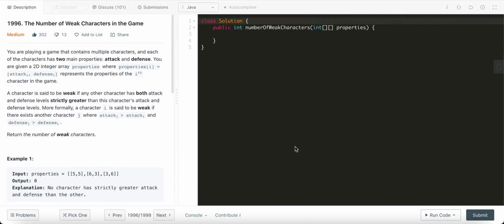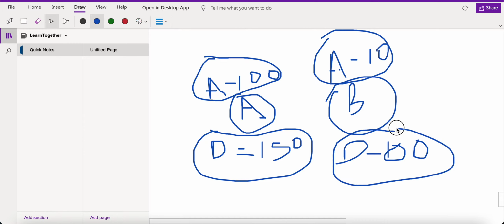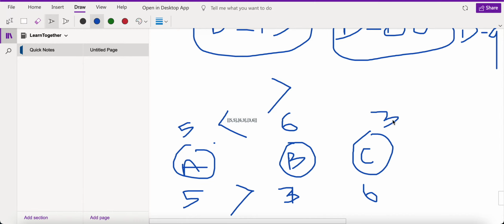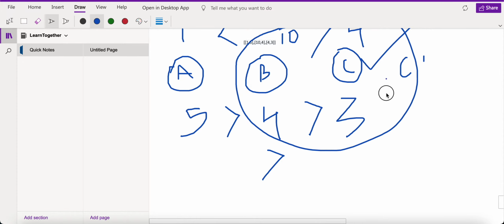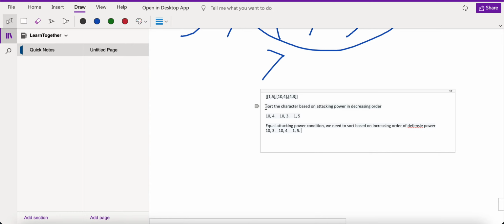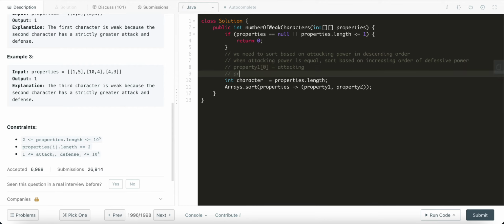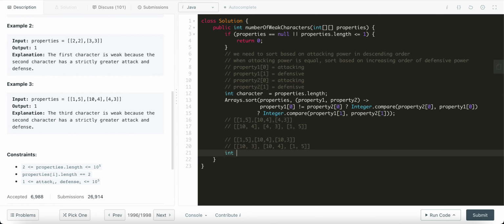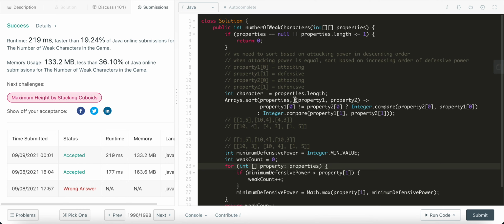Leetcode 1996. The Number of Weak Characters in the Game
You are playing a game that contains multiple characters, and each of the characters has two main properties: attack and defense. You are given a 2D integer array properties where properties[i] = [attacki, defensei] represents the properties of the ith character in the game.

A character is said to be weak if any other character has both attack and defense levels strictly greater than this character's attack and defense levels. More formally, a character i is said to be weak if there exists another character j where attackj &gt attacki and defensej &gt defensei.

Return the number of weak characters.

Example 1:

Input: properties = [[5,5],[6,3],[3,6]]
Output: 0
Explanation: No character has strictly greater attack and defense than the other.
Example 2:

Input: properties = [[2,2],[3,3]]
Output: 1
Explanation: The first character is weak because the second character has a strictly greater attack and defense.
Example 3:

Input: properties = [[1,5],[10,4],[4,3]]
Output: 1
Explanation: The third character is weak because the second character has a strictly greater attack and defense.